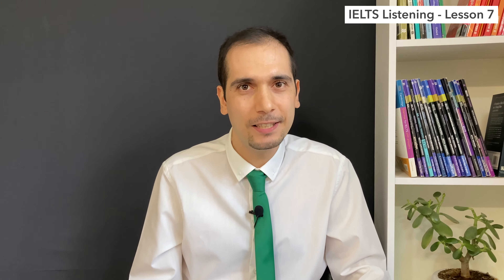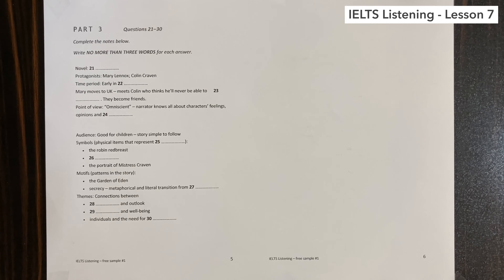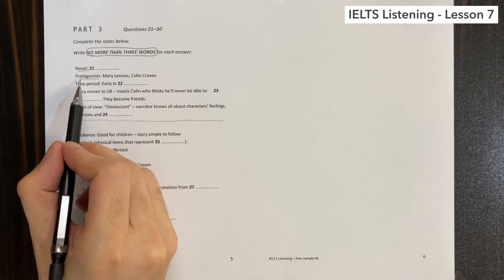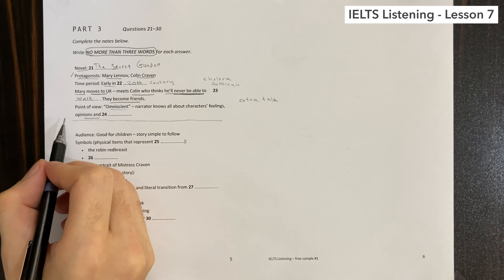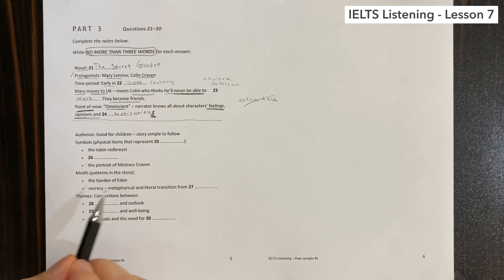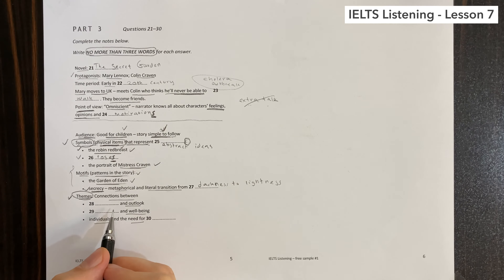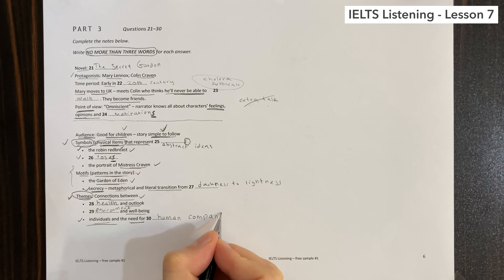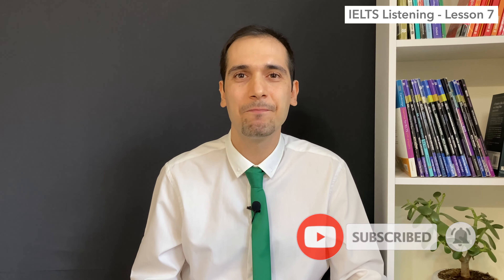IELTS Listening Band 9 - The Real Test - Part 3 - Lesson 7 of 10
. ✅  If you would like to have Speaking/Vocabulary/Grammar lessons with me:
     🥇   $20 per session

✅  If you would like me to give you feedback on your writing:
𝟭  You should have watched MY teaching of writing Task 1/2.

. In 2 hours and 45 minutes, a total of 10 videos, I am giving you the best free IELTS Listening course available on the internet. After watching this 10-lesson series, I promise, you will score higher on the test and have a better understanding of how things work in Listening.

What you will learn in Lesson 7:
0:00 - Intro
0:56 - IELTS Listening Part 3

Make sure you watch all the videos in order, and if need be, pause, take notes, and/or watch some parts again and again to fully understand that.

Here are the links to the free Listening sample tests that are used in this series. Download them, print them out, and take the tests with me (in some videos) very carefully. Pay close attention to how I take the tests because that will be an essential part of the lesson for you. DO NOT SKIP THOSE VIDEOS; you can see everything I teach you in practice in those videos.

Btw, if you have ANY questions about that video (or another related topic), ask them in the comments and I will answer your questions as soon as I can.